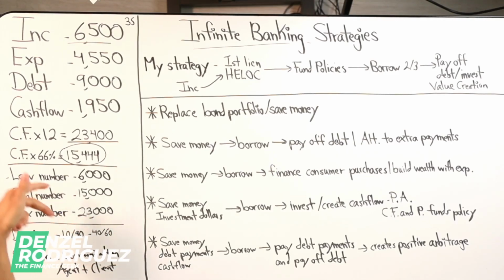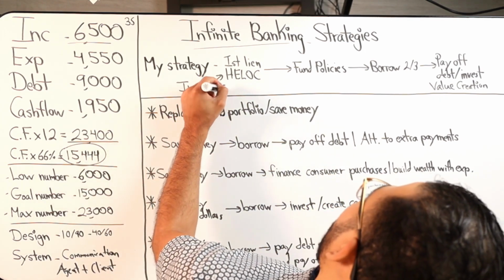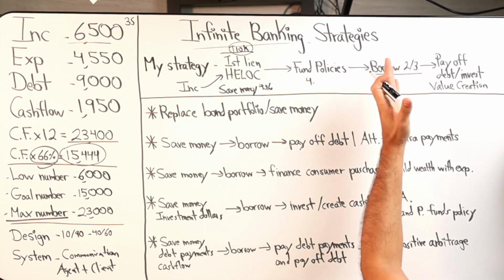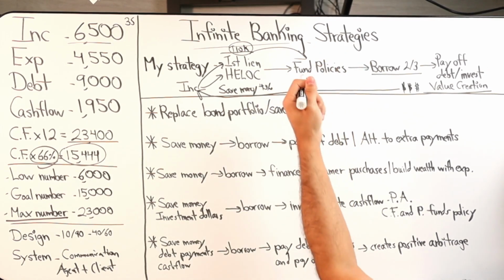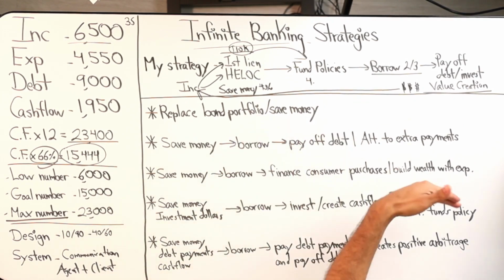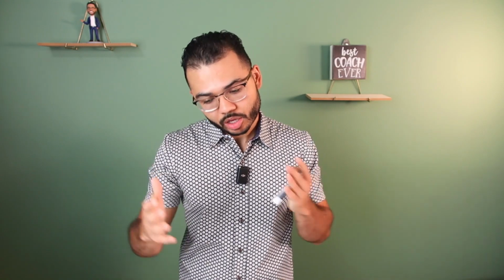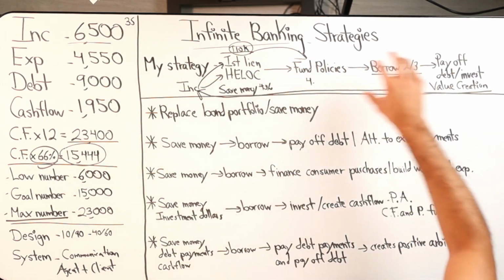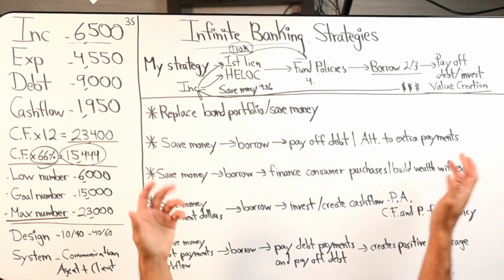Why Value Creation Is The Key To Financial Success